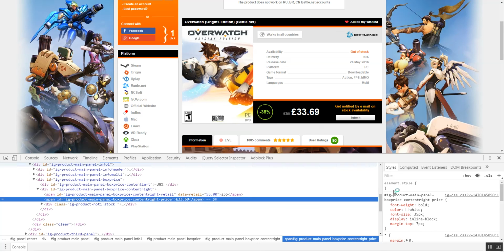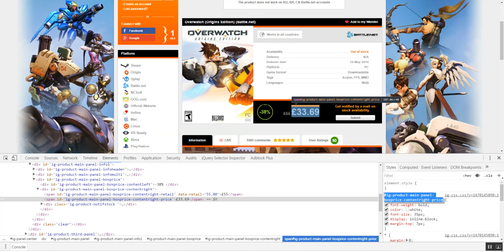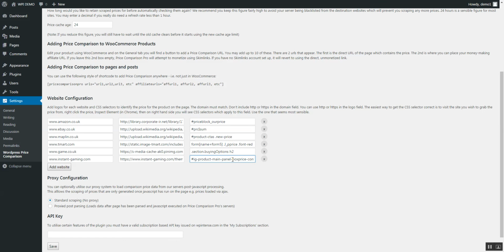How to get the CSS selectors for prices for Price Comparison Pro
Shows you how to get the CSS selector for prices so you can scrape those prices and show them to your users